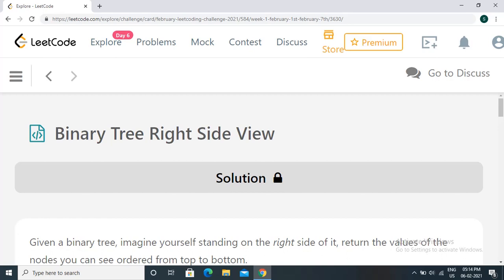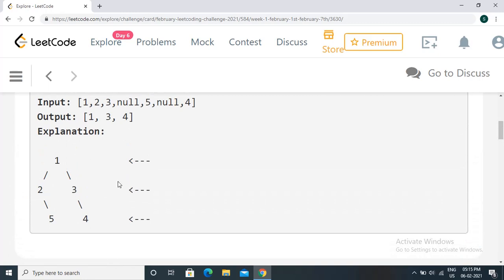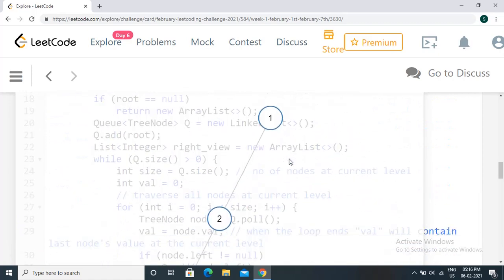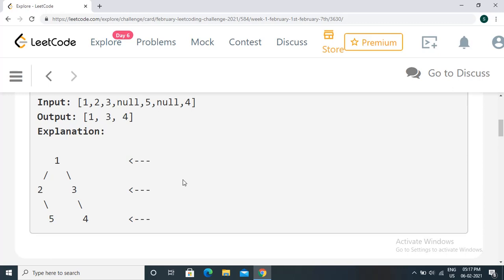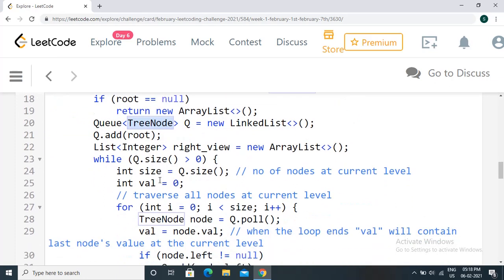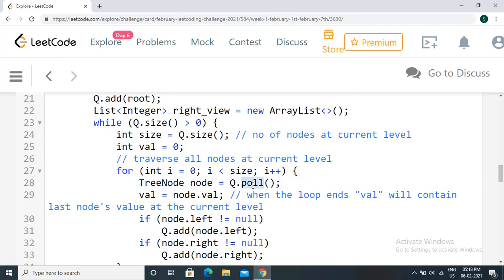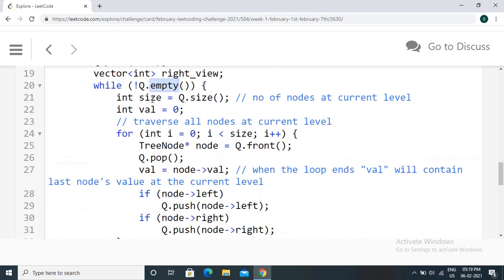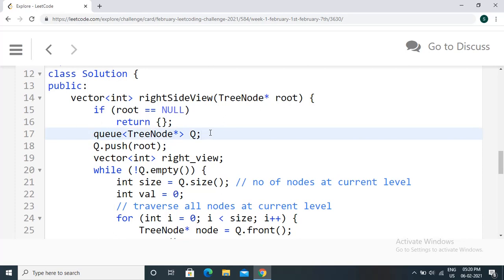binarytreerightview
Solution for leetcode problem 199, Binary Tree Right Side View
BFS, breadth first search

Space complexity of O(L) - L: max no of nodes in a level